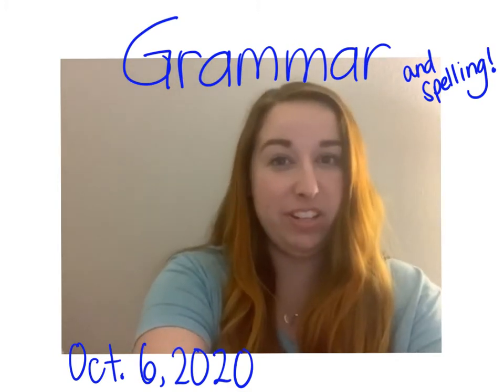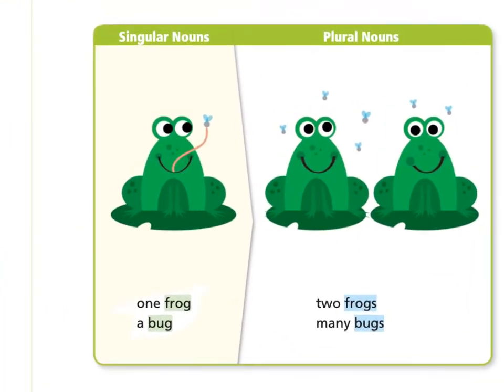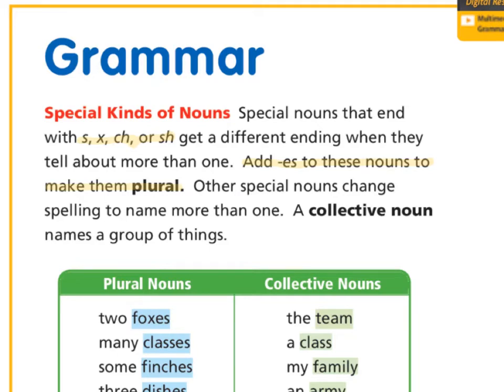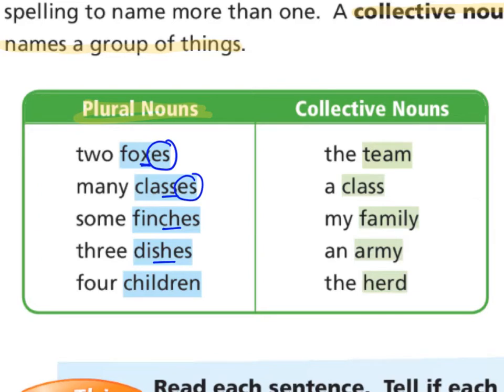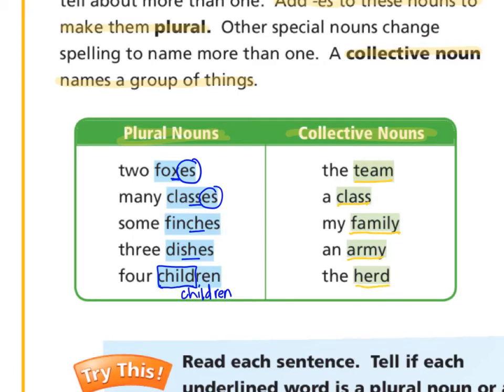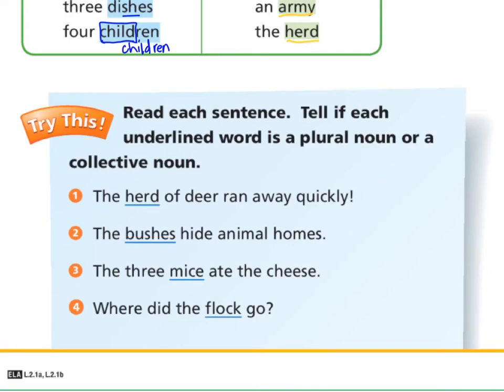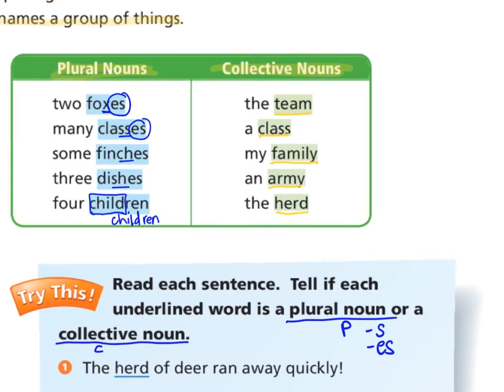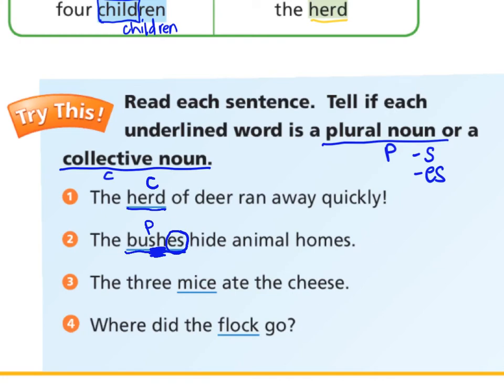10/6 Grammar and Spelling